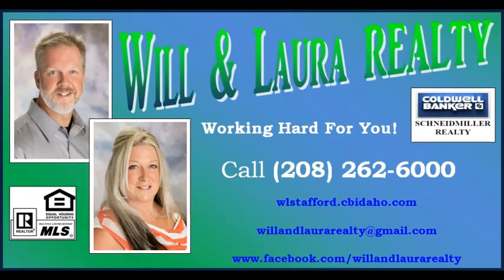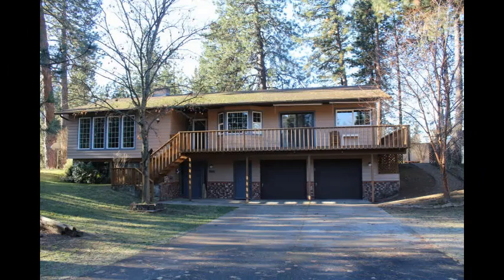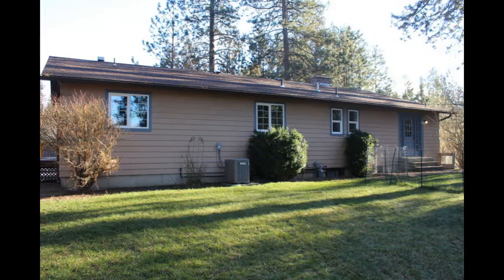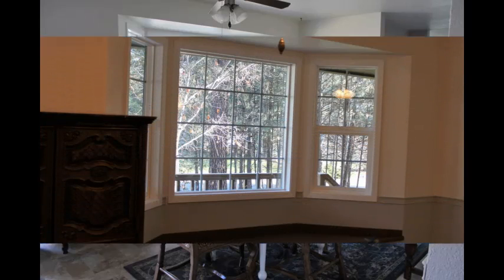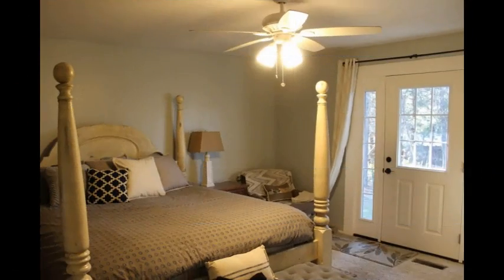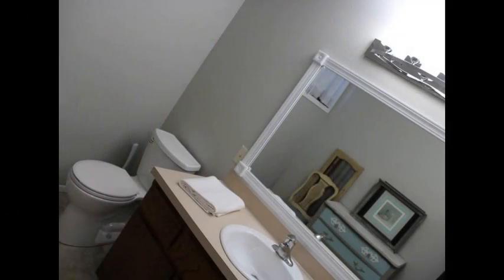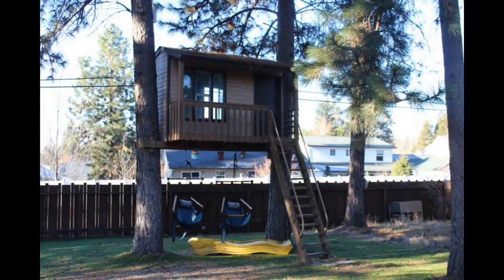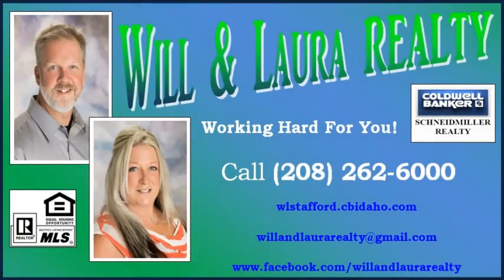House for Sale in Coeur d'Alene by Will and Laura Realty!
Coeur d'Alene MLS #17-12003
Located at 3513 N Estate Dr.
Make us an offer on your dream house today!!